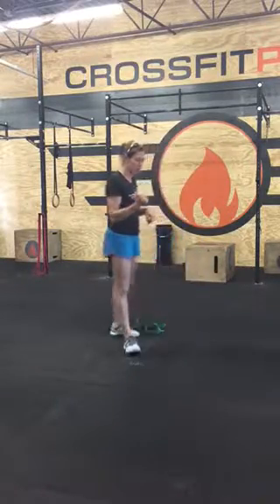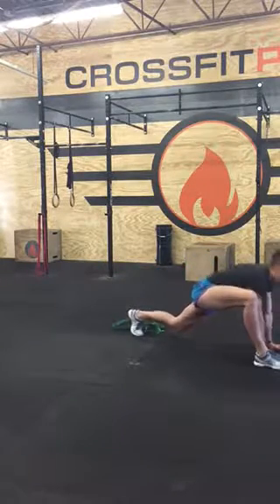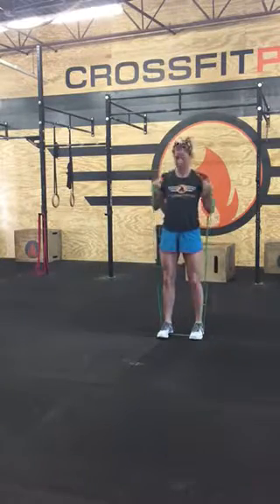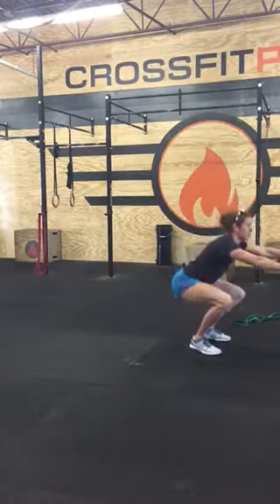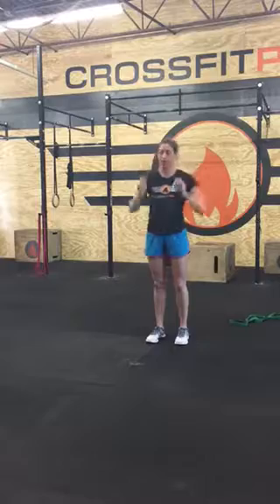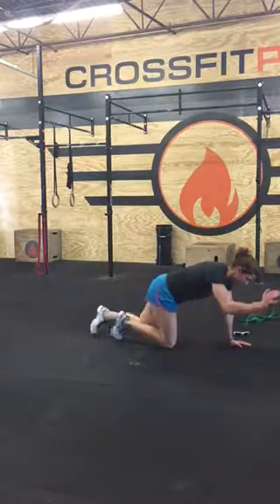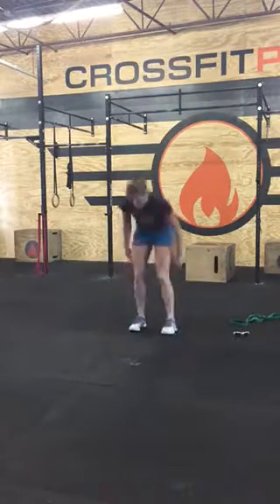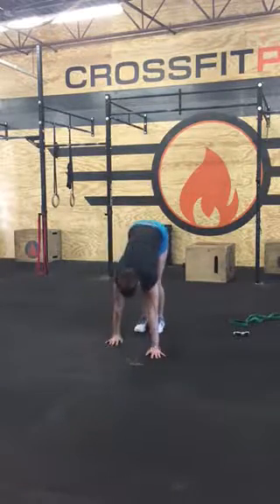Back Squat/Deadlift Warm-up (Cycle 5)